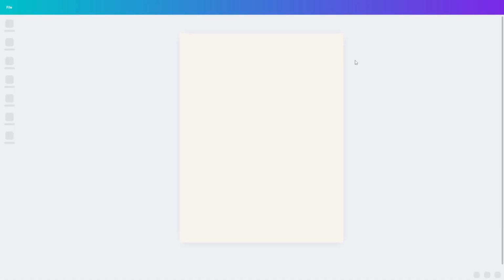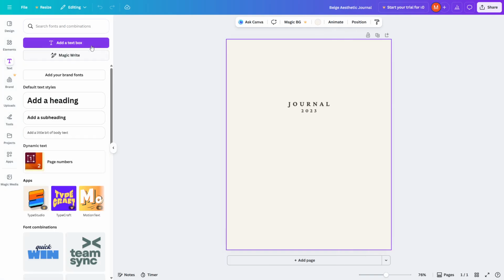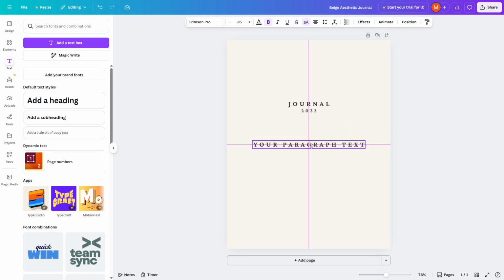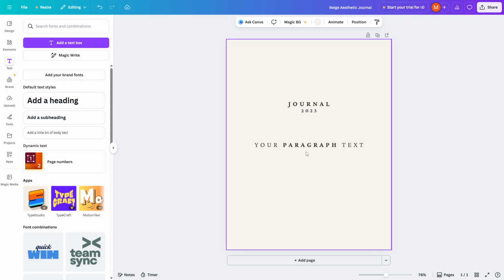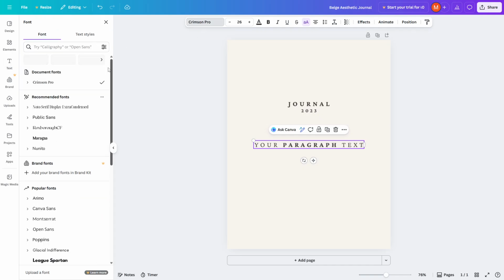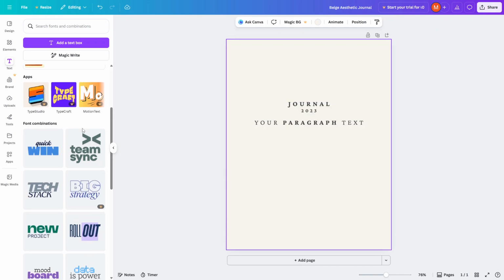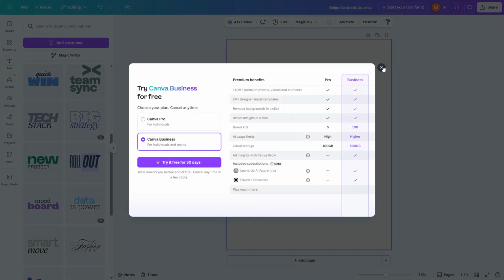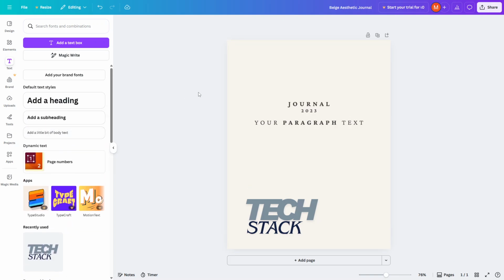How to Bold Text in Canva (Full 2026 Guide)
Bold text in Canva is one of the easiest ways to make your designs stand out and grab attention. In this tutorial, I’ll show you every method to bold text—even when the font doesn’t support bolding. You’ll also learn tips to improve readability and create more professional-looking layouts. Whether you’re designing thumbnails, posts, or documents, this guide will help you style text like a pro.